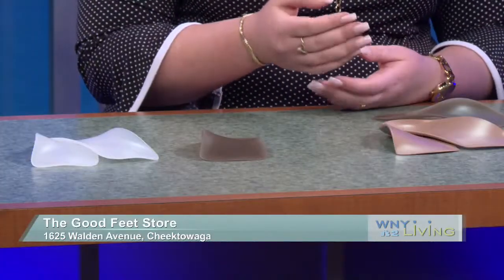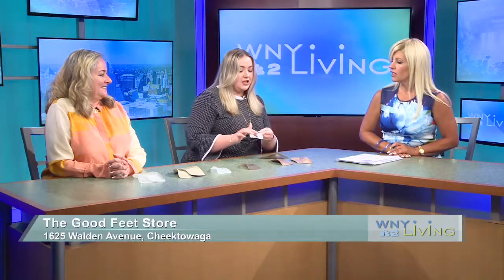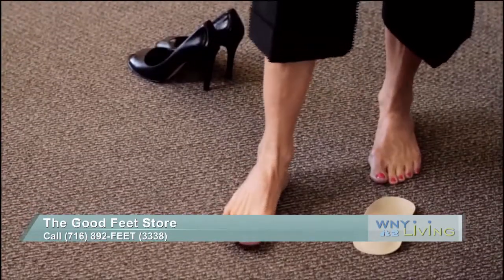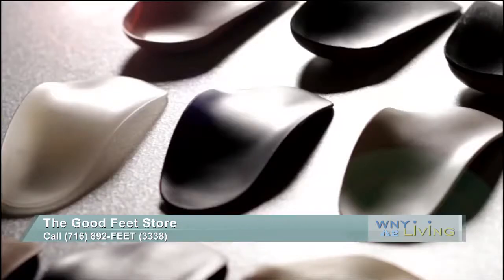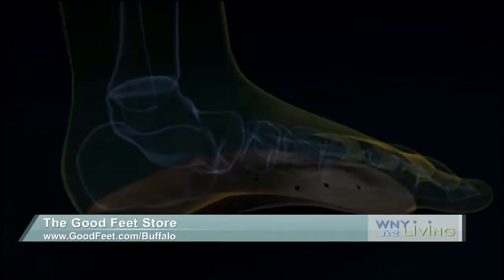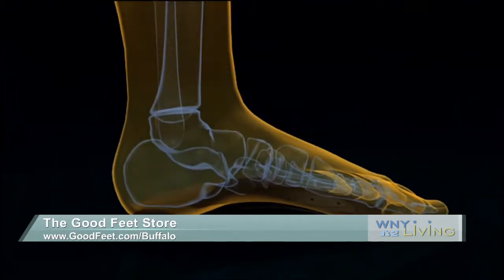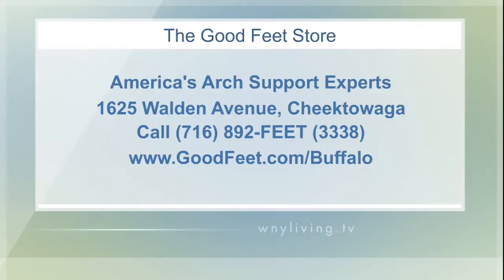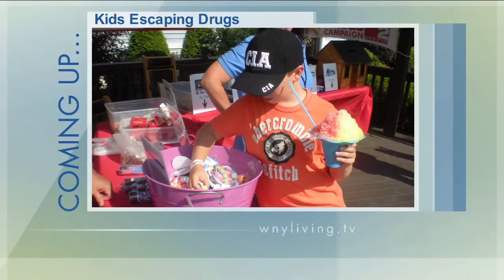Good Feet New York Foot Pain Relief WNY Living | Buffalo, NY | WGRZ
What about your knees, hips, and back? Before taking another step, treat yourself to the best arch supports, foot orthotics, and shoe inserts insoles you can buy.

Buy the best arch supports and foot orthotics (shoe inserts/insoles) from GOOD FEET NY STOP PAIN @ THE GOOD FEET STORE TODAY!

Everyone needs custom orthotics or arch supports! Why? Doctors and researchers agree that people can experience discomfort in their feet, legs, hips and back due to foot problems. If your feet are not properly balancing your body weight, the rest of your skeletal structure can become misaligned. When you wear Good Feet Arch Supports, your feet are more correctly aligned and your body weight more evenly distributed, which can relieve pain and pressure in your feet, hips, even your back.

* Reduce or eliminate pain from:
** Shin Splints

Compare our 25 STYLES & 350 SIZES to fit EVERYONE'S FEET AND LIFESTYLE to other foot orthotics from other brands like: Lynco arch supports, Dr Scholls insoles arch supports, Spenco foot orthotics, Superfeet (Super Feet) arch supports, Walkfit (Walk Fit) arch supports and orthotics, Phase 4 (Phase Four / Phase IV) arch supports and orthotics

for PAIN RELIEF FROM GOOD FEET TODAY! Or to find a GOOD FEET STORE nearest you to purchase your arch supports and custom orthotics.

Why the "Good Feet" Semi-Custom Orthotics, Arch Supports, Shoe Inserts & Insoles orthotic/arch support/insert/insole is the best pre-fabricated arch support you can buy?

1. Deep heel cup to control the heel - providing better stability and body alignment
2. Unique materials and designs provide support, but are also comfortable.
3. 25 Styles & 350 sizes: all lengths; widths (narrow/medium/wide);
4. Bottom of the arch supports are designed to increase stability and include several patented features to stop slippage
5. Leather top covers are available. They make excellent dress orthotics.
6. Great value arch support / orthotic / insert / insole with personalized fittings and test walks
7. Stand straighter, longer, walk farther, and MAXIMIZE YOUR ATHLETIC ABILITIES & PERFORMANCE.
8. Several Good Feet arch support products carry lifetime warranties!